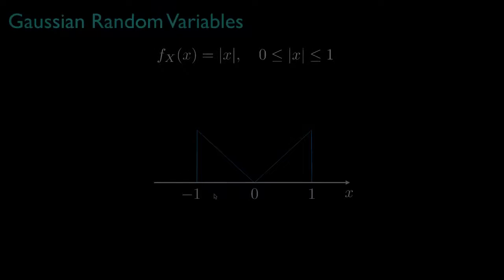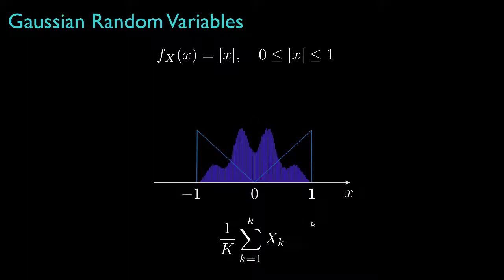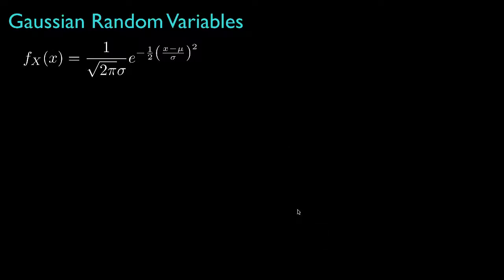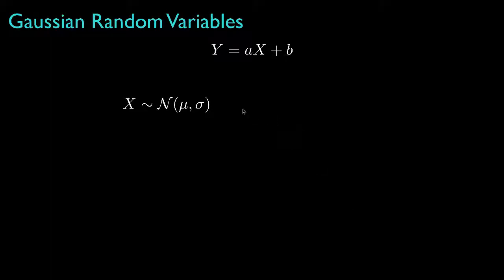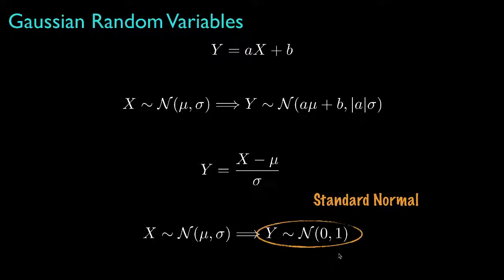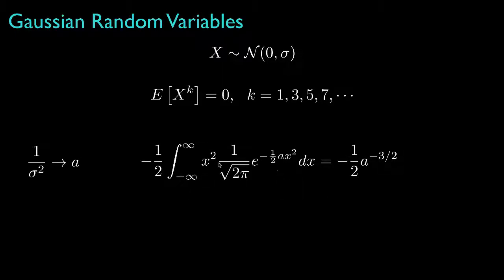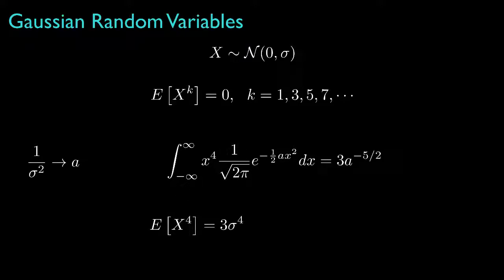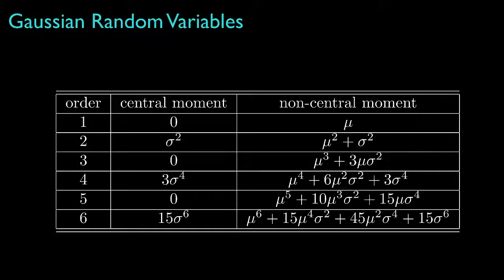Introduction to the Gaussian Distribution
In this lesson, we’ll introduce the density for a Gaussian or normal random variable, and we’ll examine an important property that defines its higher-order moments.